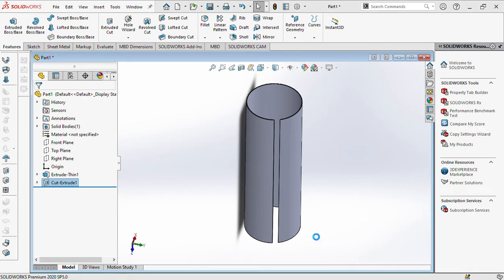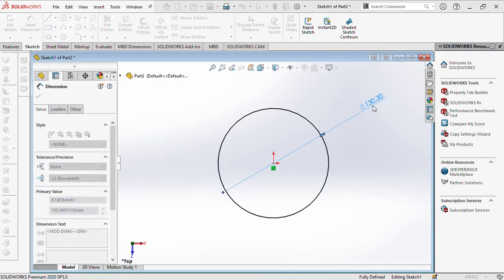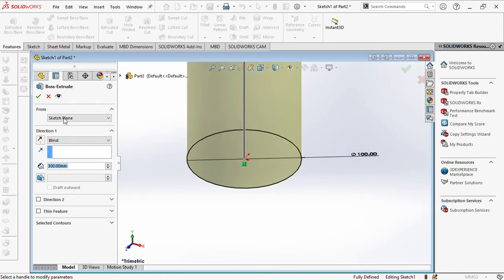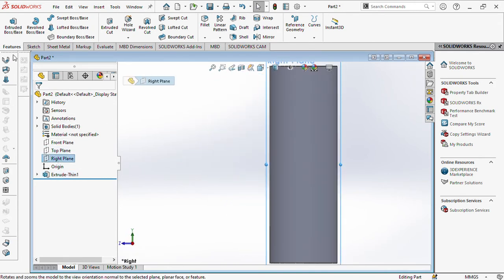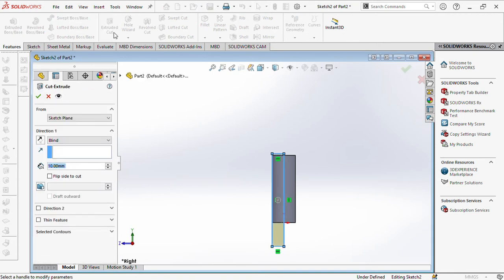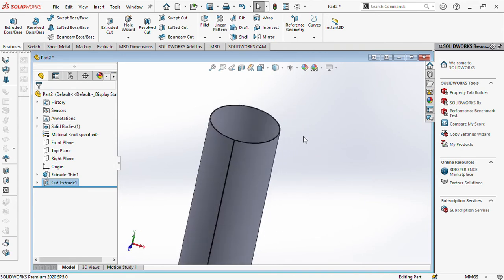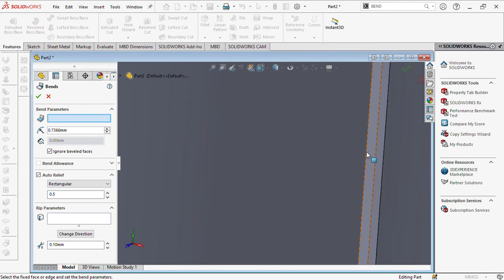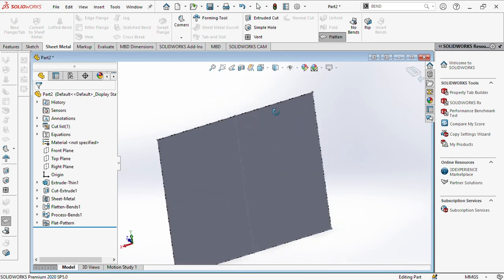HOW TO DRAW AND FLATTEN A CYLINDERS IN SOLIDWORKS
This is a tutorial giving explanation on how to draw a cylinder and open it for easy fabrication.